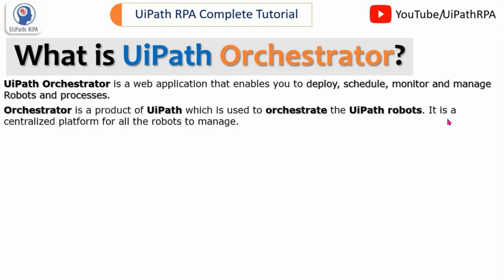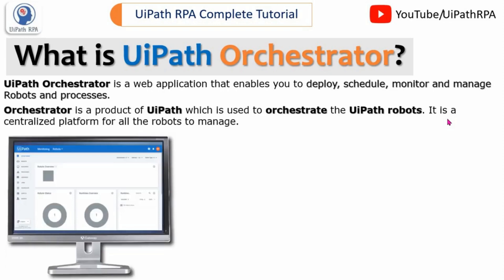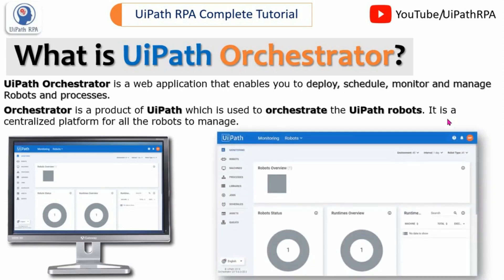What is UiPath Orchestrator? | UiPath RPA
Video Agenda: What is UiPath Orchestrator?